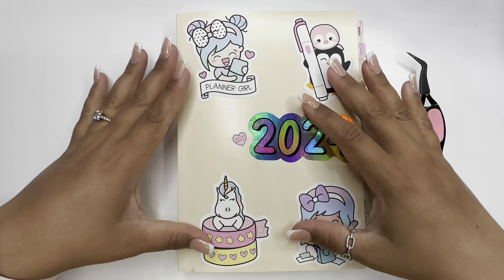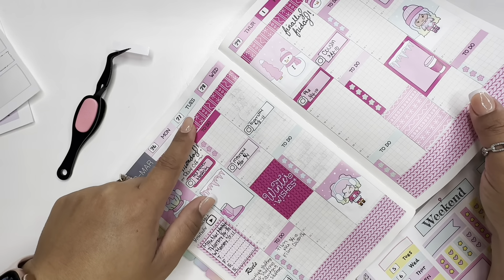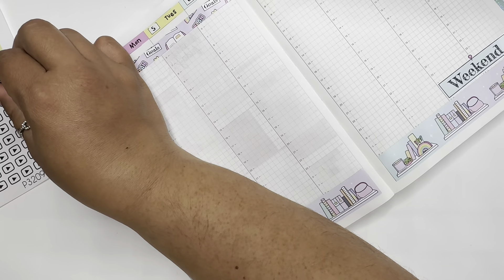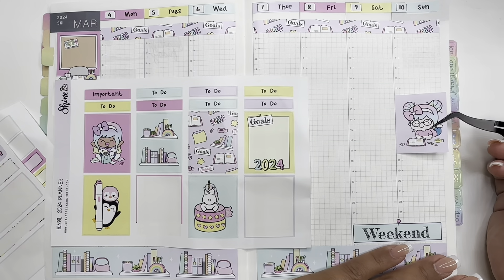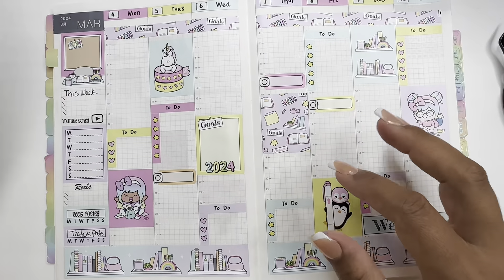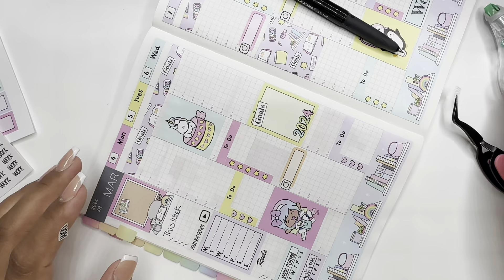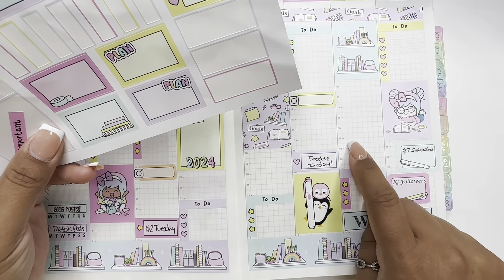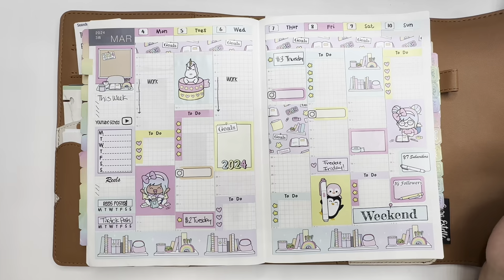Plan With Me | March 4-10, 2024 | Hobonichi Cousin | Shine Sticker Studio | 2024 Planner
Hey Everyone, Welcome to Planning With Mel. I love decorating spreads in my planners. In this video, I am using Shine Sticker Studio on my Hobonichi Cousin planner to decorate my Weekly. I loved how it turned out. I love reading your comments.

Planner- Hobonichi Cousin
Sticker Kit- 2024 Planner